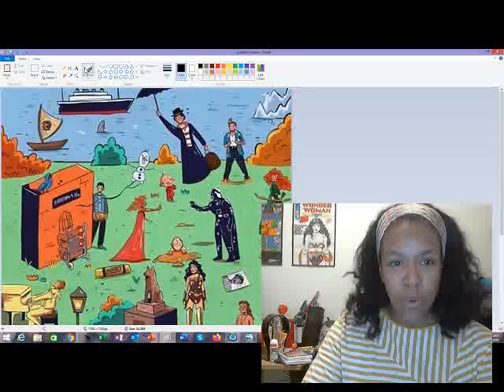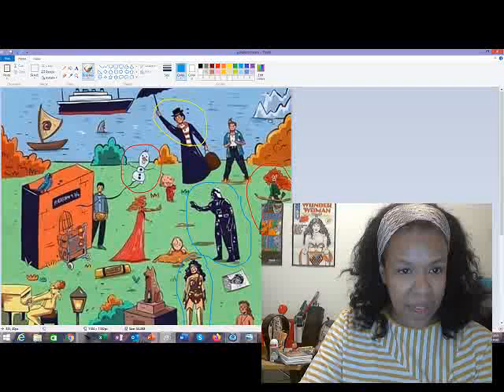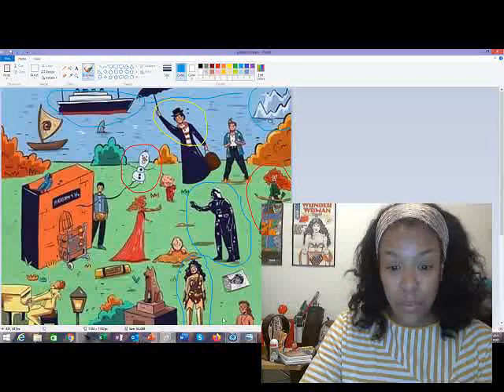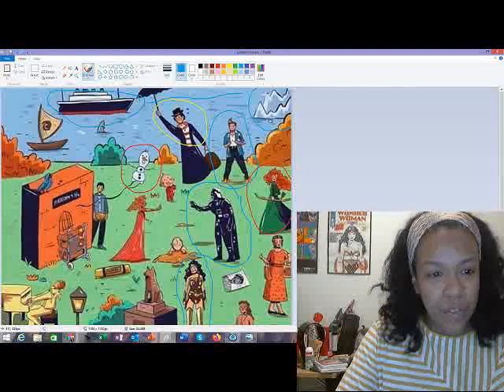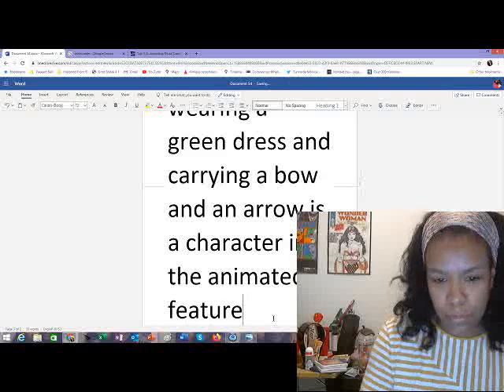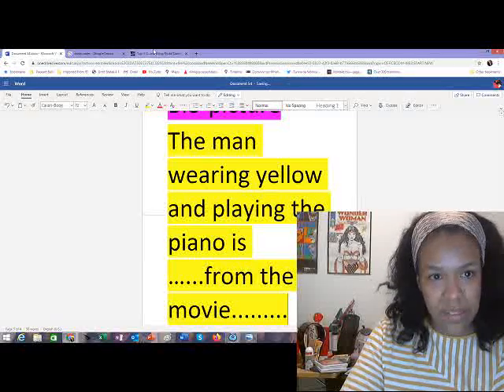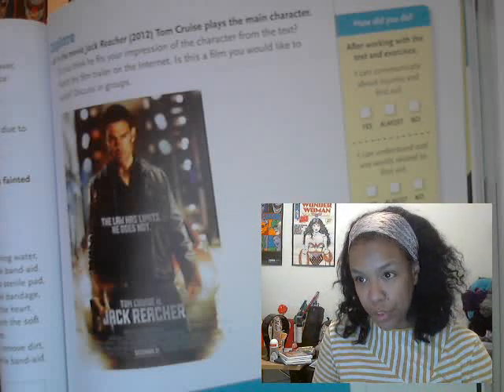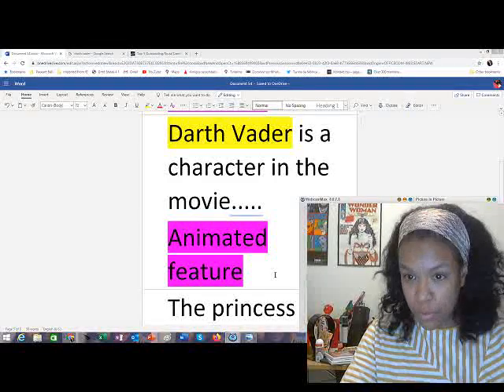SELBU HIGH SCHOOL - ENGLISH - JUNIOR CLASS - 4.5.2020